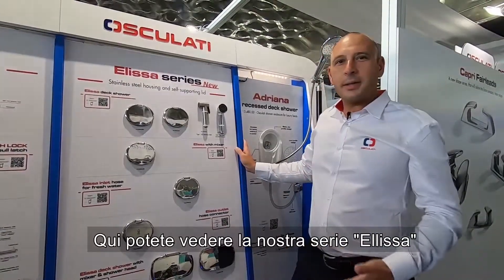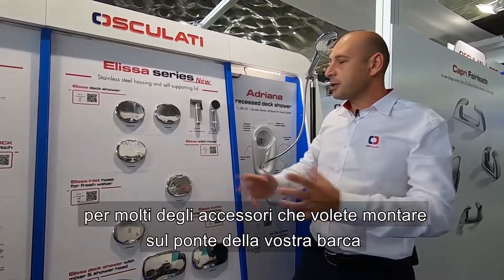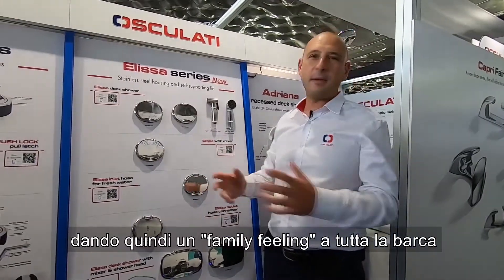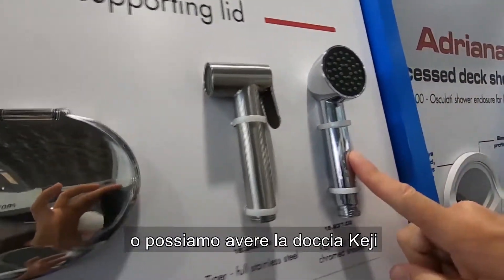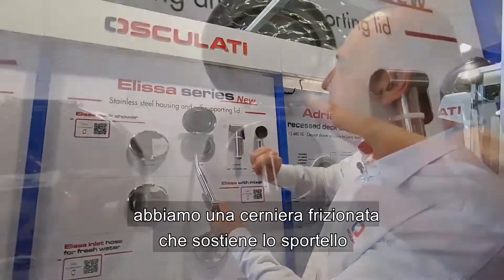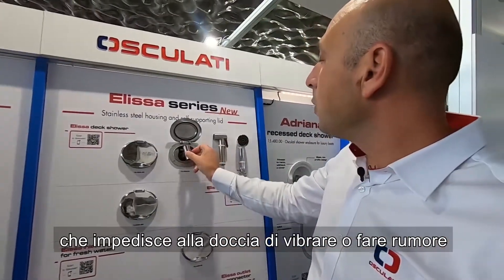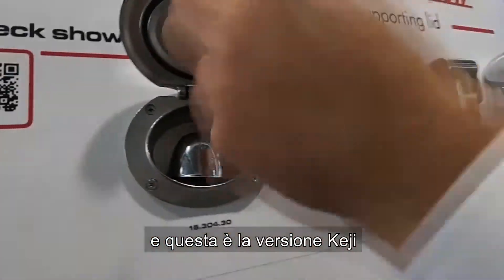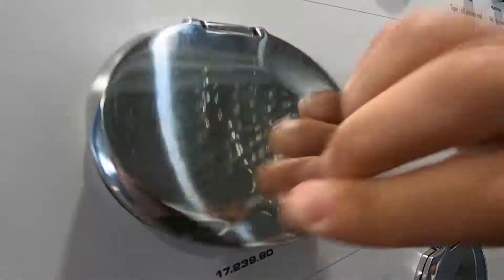Elissa deck showers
Stainless steel housing and deck showers